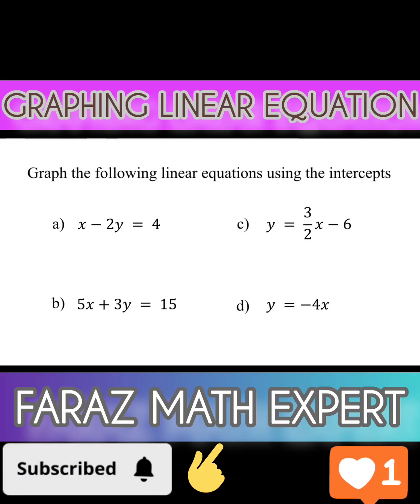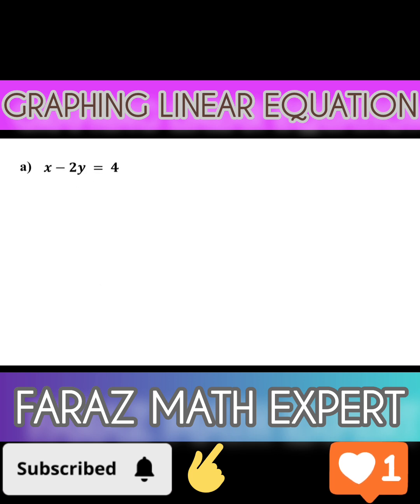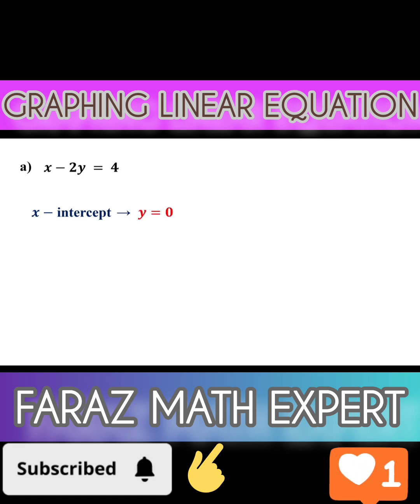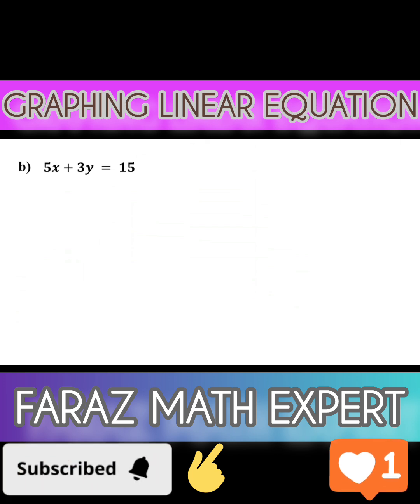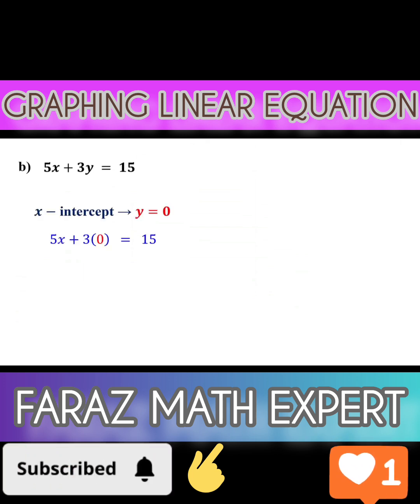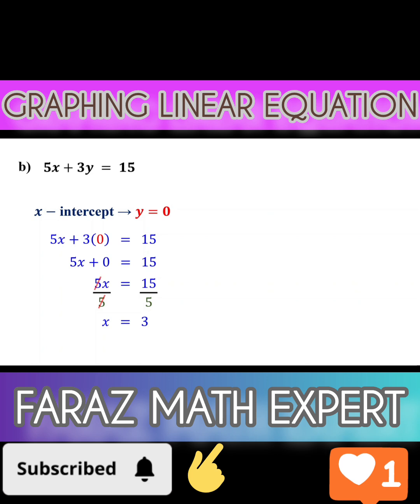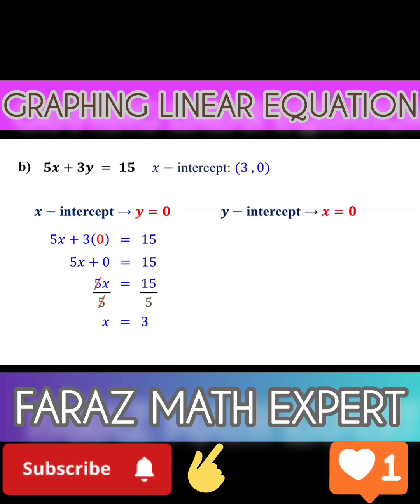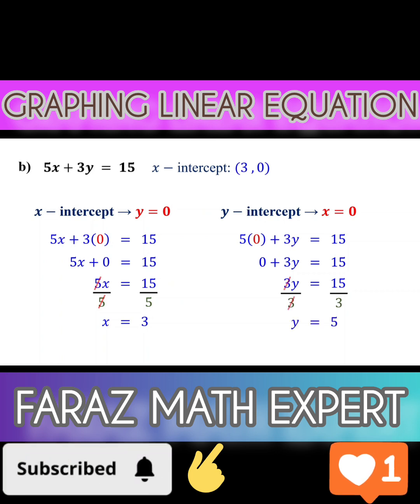Graphing Linear Equation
Faraz Math Expert